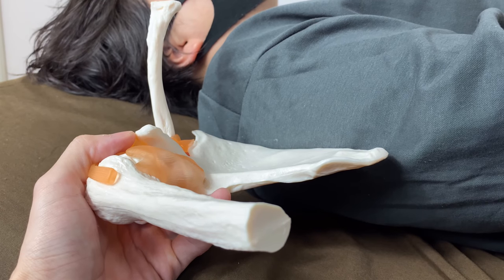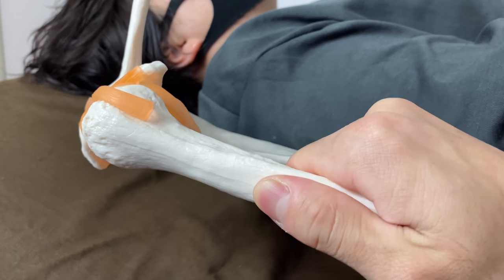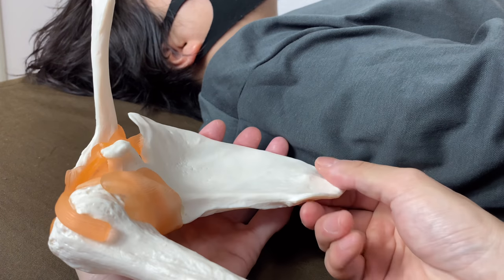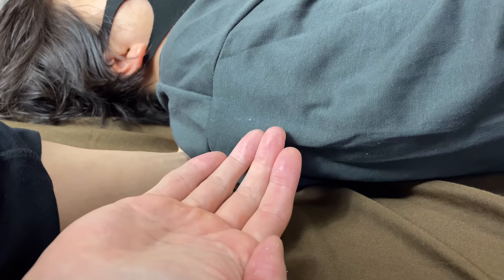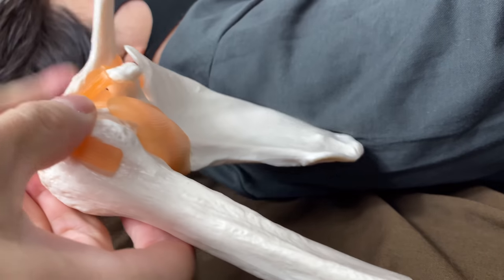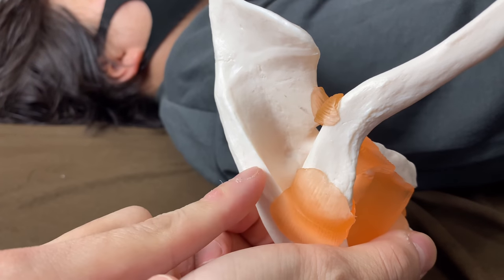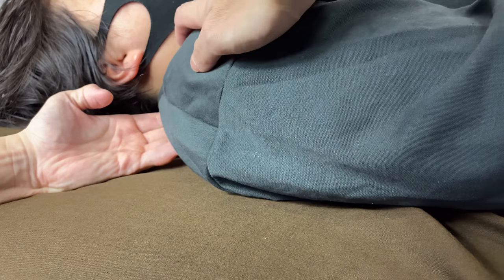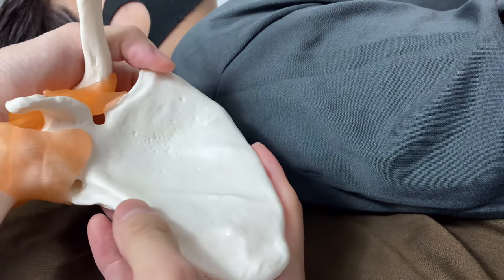How to do myofascial release around scapula (English)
In this video, I demonstrate how to do myofascial release around scapula.

*Caution. If you try this technique on yourself or on your clients, and somebody gets damaged, I do not take any responsibilities.